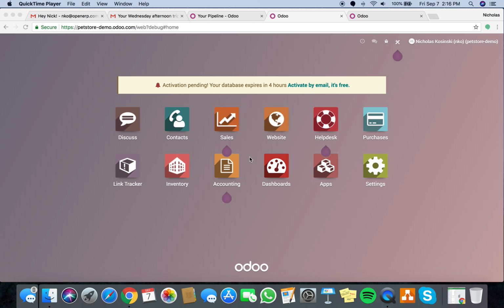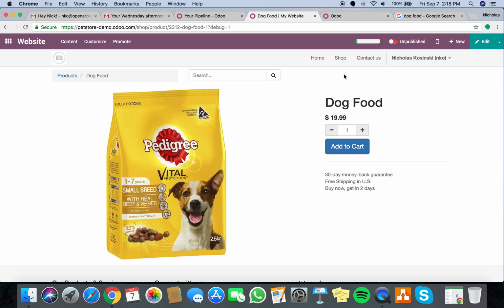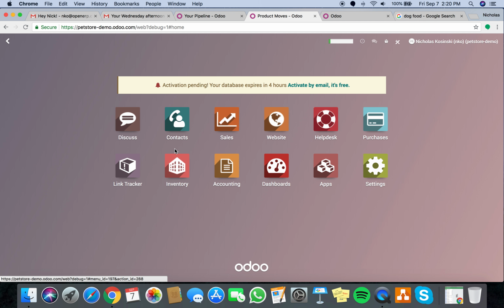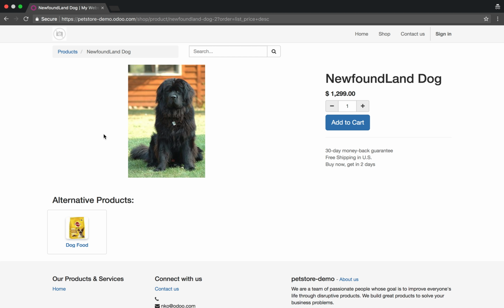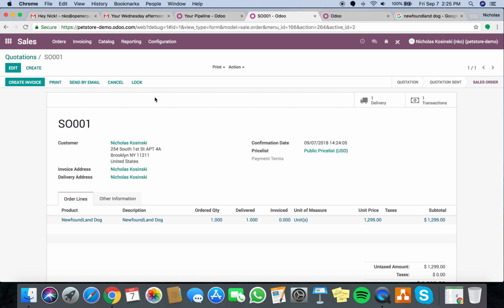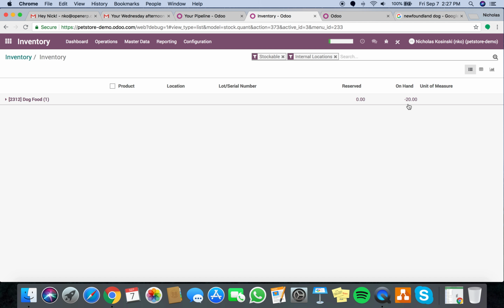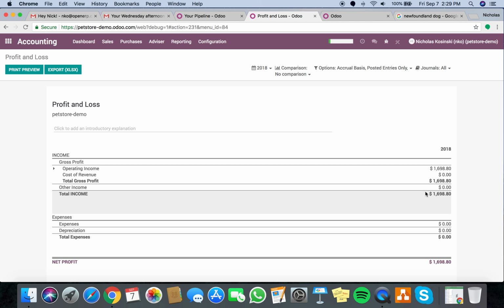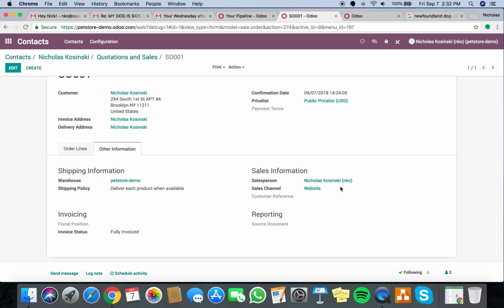Odoo for a Pet Store